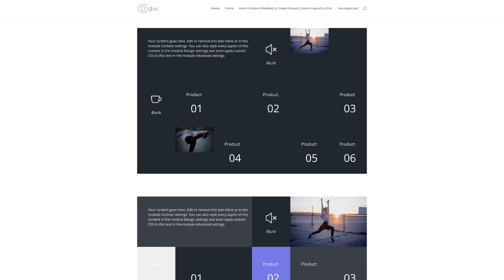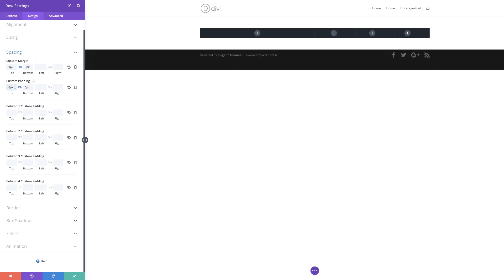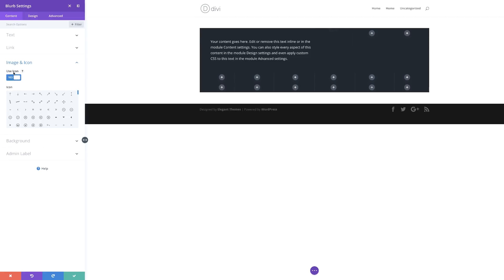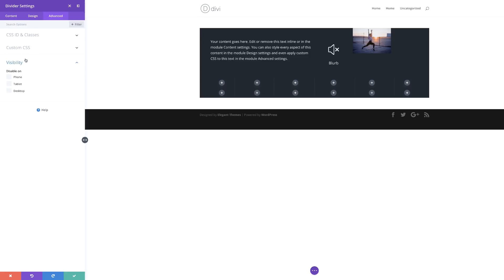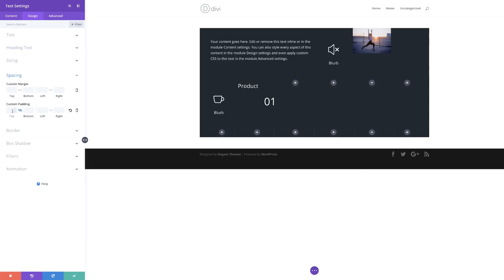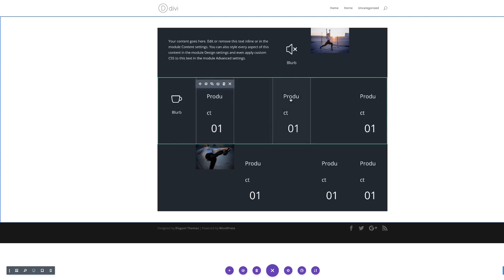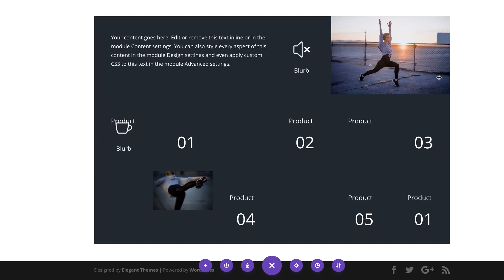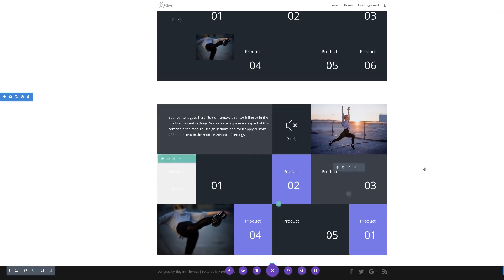How to Extend Modules to Create Unique Column Layouts in Divi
Every new page you design with the Divi Builder is structured using a number of different column layouts. Divi includes built-in column layouts for each row ranging from one column all the way to six columns. But, sometimes, you may feel the need to adjust these columns for even more unique layouts. Today, I'm going to show you a creative way to do just that.

In this tutorial, I'm going to show you a simple design technique that allows you to extend modules using negative margins to occupy more than one column. This technique will allow you to design some unique custom layouts you may not have considered possible.